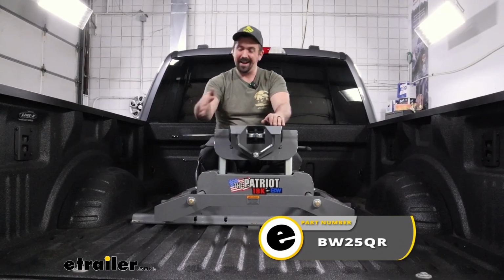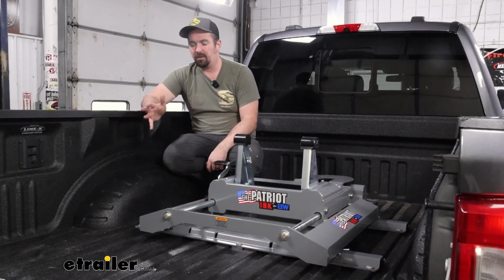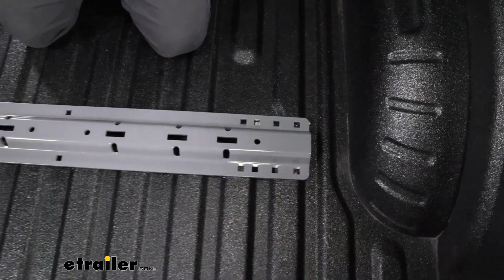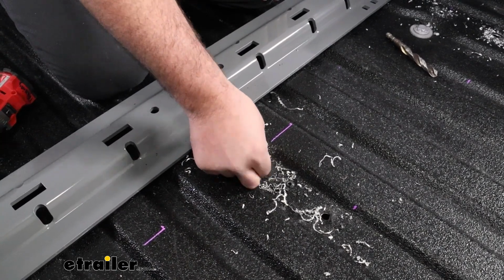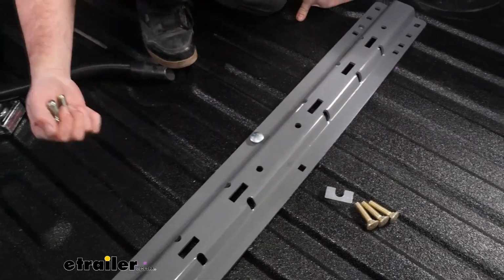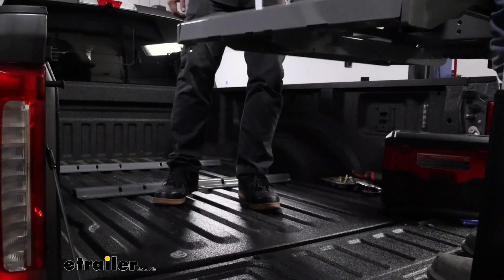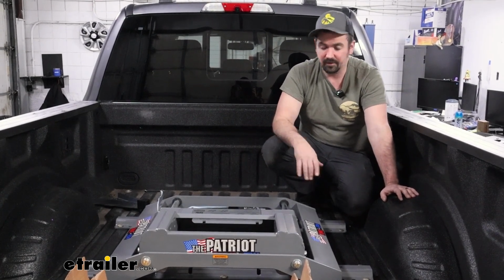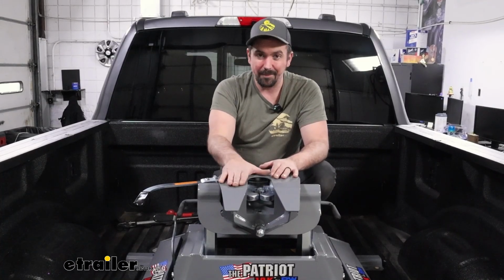etrailer | B&W Patriot 5th Wheel Trailer Hitch with Slider Guided Setup - 2024 Ford F-250 Super Duty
Click for more info and reviews of this B and W 5th Wheel Hitch:

Hello neighbors, it's Brad here at etrailer  and today we're taking a look, and installing,  the B&W Patriot sliding Fifth wheel  with the ISR standard rails  and custom installation kit on a 2024 Ford F-250.  Having a fifth wheel means that, well,  you can hook up to your fifth-wheel trailer,  and there's a ton of different fifth wheels out there,  but B&W is one of my personal favorites  when it comes to fifth wheels,  purely because that's what they know best.  They stick to, you know, under-bed goosenecks,  fifth wheels and the fifth wheel rails,  and kits that we installed today.  And the quality is fantastic through and through,  but first and foremost, making sure  that the Patriot's gonna be a good option for you  is gonna be important.  This is gonna be awesome  if you're gonna be towing up to 18,000 pounds,  and that's obviously gonna be important,  making sure you get the capacity  for the trailer that you have.  18,000 pounds should cover a good amount of trailers,  but if you're getting pretty heavy duty,  you might want to step up to potentially  like the B&W Companion  to get a little bit more of that capacity.

As far as the vertical load limit on here,  we're looking at 4,500 pounds.  So heavy duty overall,  and there's a lot of good features  that really makes this stand out as a great option.  And I'm gonna break those down.  The slider is gonna be great for a short-bed truck,  and that's what we have here today.  If you have a long bed, you really don't need that slider,  'cause more times than not,  you're gonna have extra space  in between the cab and the fifth wheel  to where you really shouldn't have any issues  with tight turns  and making contact with your cab corners.

But on a short bed,  if you're really navigating some tight turns,  you're getting close,  instead of having to unhitch and then move the truck  and then re-hook up, you can use the sliding function.  You would just hop outta your truck,  you pull this handle back,  and then as you pull forward,  the whole fifth wheel will slide and lock in place.  And that's gonna change where the kingpin is,  and allow you to make that sharp turn  without any clearance issues.  The other thing that really makes this stand out  is gonna be a 360 wraparound jaw.  So when your kingpin is attached,  it's got full 360 around it, it's nice and solid,  so you'll get a good connection.

Some of the more, I guess, entry-level fifth wheels  are gonna be a spring bar and a bar that goes across,  and that's just gonna really translate  to a little bit more movability in the head,  which will probably be secure,  but it's gonna make a lot of jostling  and you'll have some chucking.  It's just not gonna be as smooth of a ride  as a 360 wraparound.  This one's super easy to use with the handle.  That's easily accessible from the outside.  You do have this pin that you may have to kind of reach for,  but once that pin's out, opens wide up.

Once that kingpin comes in, it's gonna latch around,  you can pin it, and then you'll be ready to go.  Now a lot of the fifth wheels out there  are gonna allow you to pull the head off  separate from the base,  and that's really nice, because this is a lot of weight,  they're heavy duty,  but to get this back to a truck again  means that you're probably gonna need an extra set of hands,  but being able to remove this head  will save a decent amount of weight,  making that base a little bit more manageable.  And I really like the way  that the heads come off of the B&W.  You have two really nice touch points on these handles.  So as you raise up, it'll automatically unlatch it for you,  making it super easy to move.  And as we pull this off,  you'll see that there's gonna be urethane  on the arms where they rest.  So that's gonna translate  to quiet and smooth going down the road.  Some of the other ones out on the market, it's not gonna be,  you know, it's metal-to-metal contact,  or the connection point has a little bit of urethane  or rubber to kind of cut down on that.  B&W's really seem to be  one of the more quiet ones out on the road.  Now, getting this whole combo kit  means that you also get the ISR standard rails  in that nice B&W powder coat gray,  and that's kind, of ISR standard rails are gonna make it  to where you can drop in really any fifth wheel.  So if you ever needed higher capacity for whatever reason,  you cou